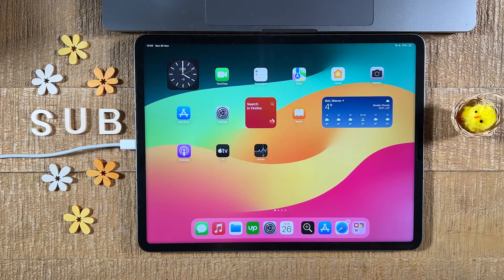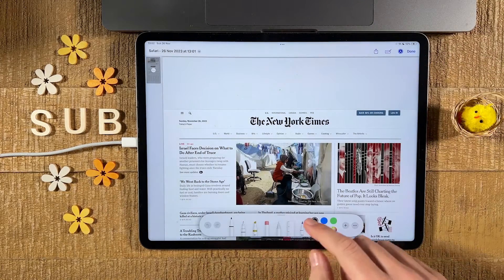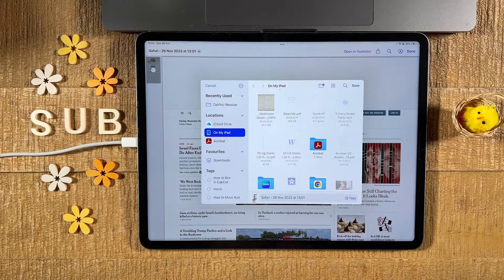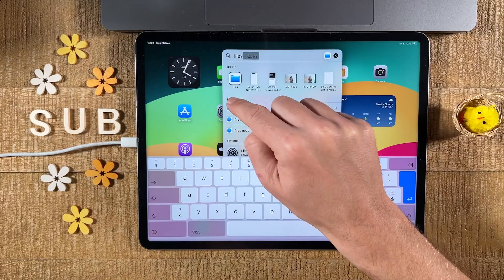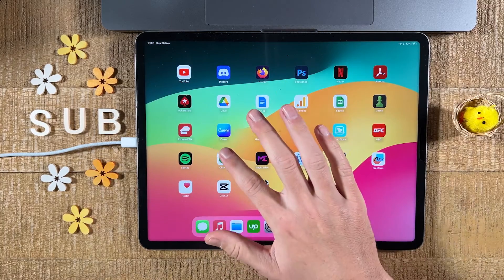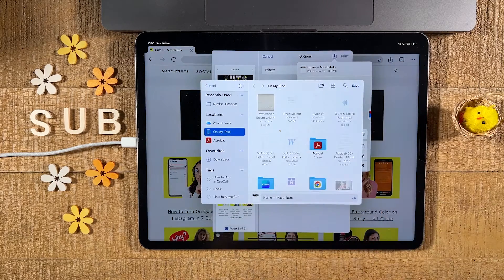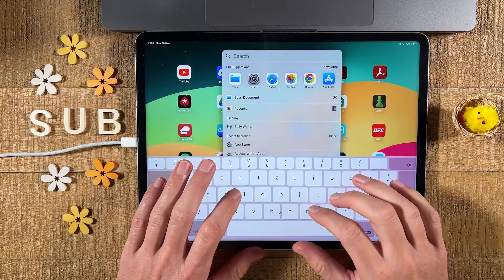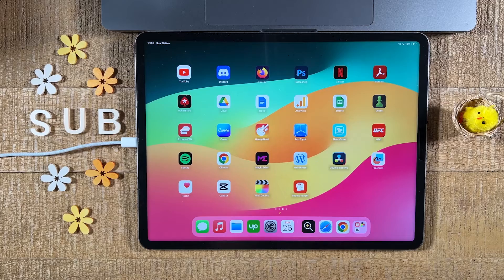How to Save a Web Page as PDF on the iPad — QUICK & EASY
In this video, we'll show you how to save a web page as a PDF on the iPad. This is a great way to save a web page for later use or to share with others.

If you're using an iPad to access the internet, then you know that it's a great device for reading and viewing web pages. In this video, we'll show you how to save a web page as a PDF on the iPad. This is a great way to save a web page for later use or to share with others.